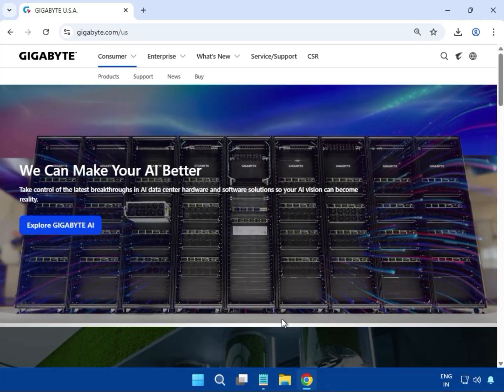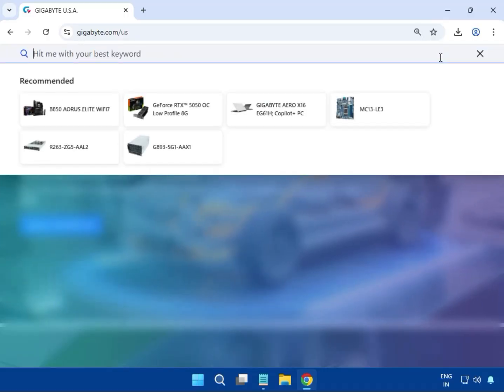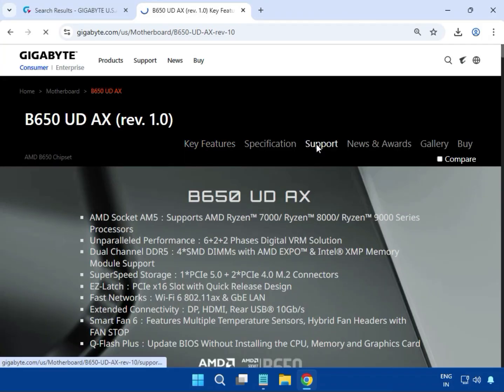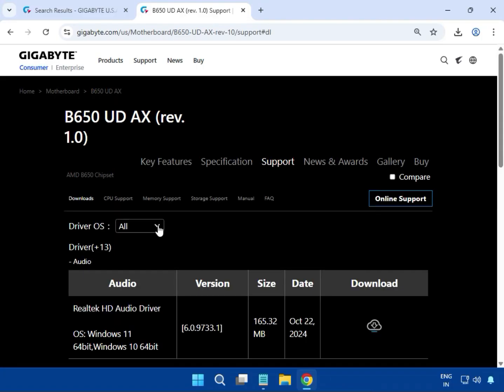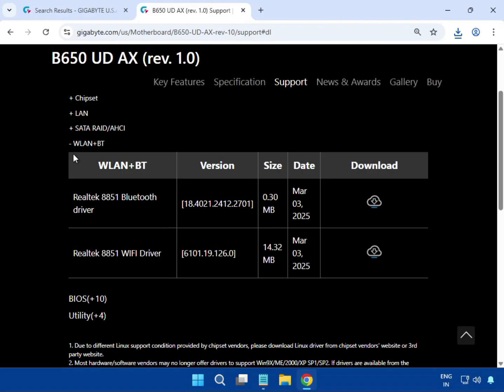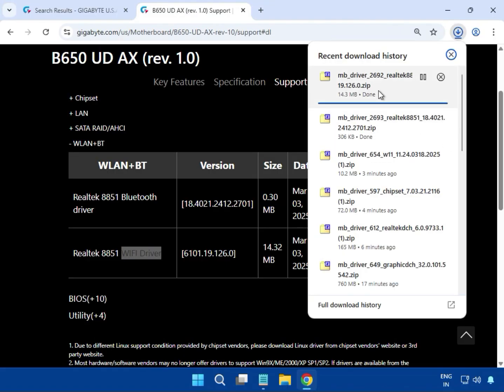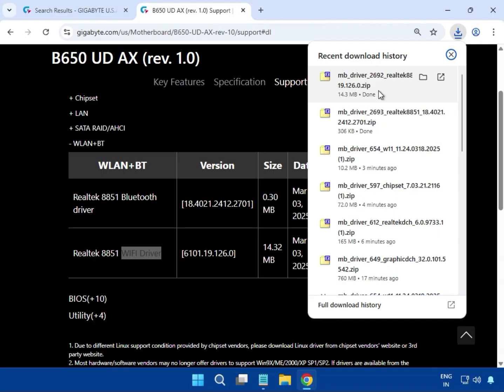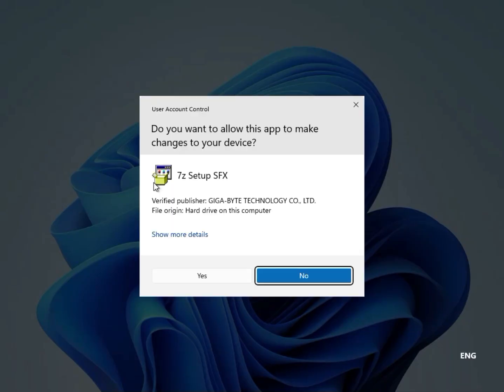Gigabyte B650 UD AX Intel WiFi Driver Install | Windows 10 & 11 Tutorial